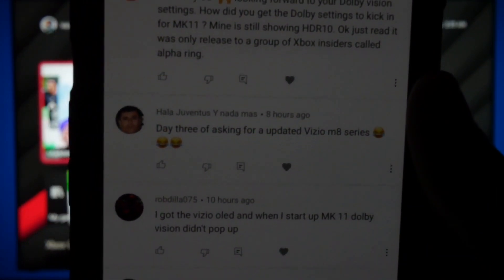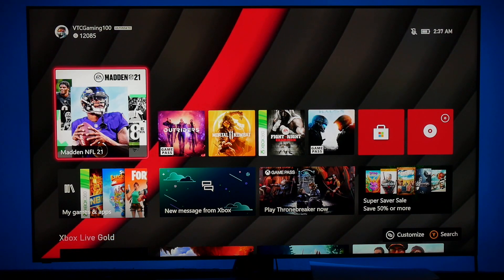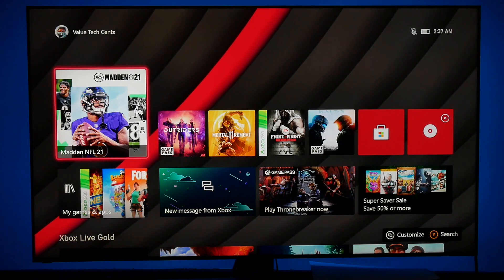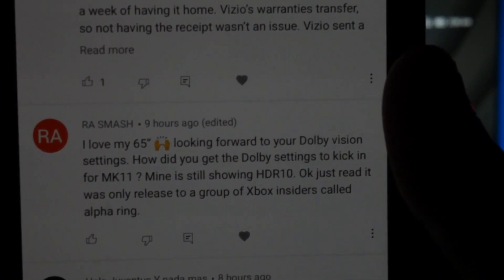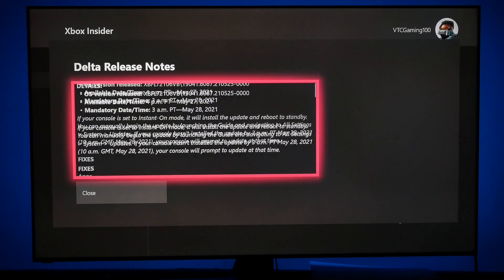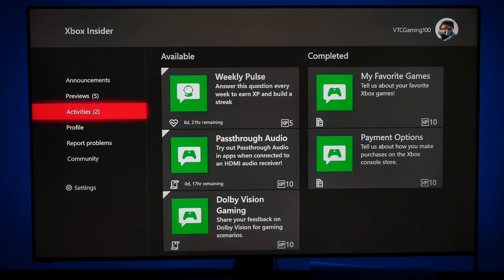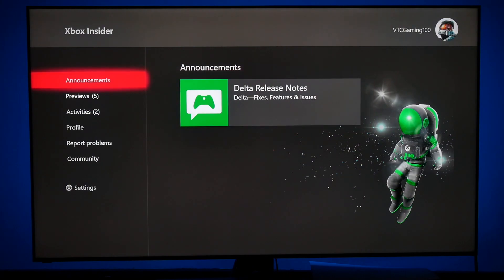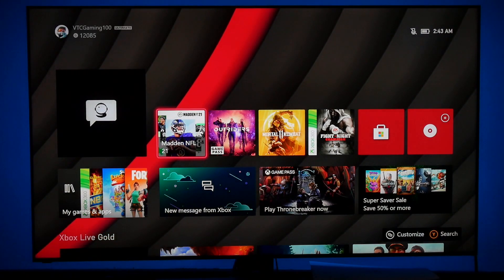How to Unlock Dolby Vision on the Xbox Series X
In this video I will show you how I got Dolby Vision for gaming on the Xbox Series X